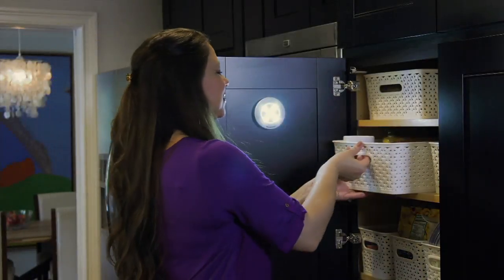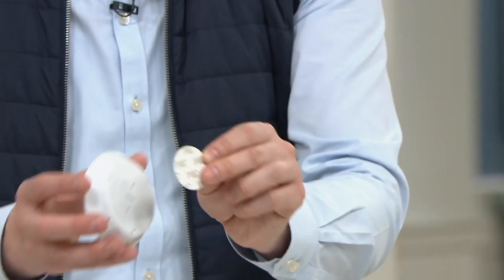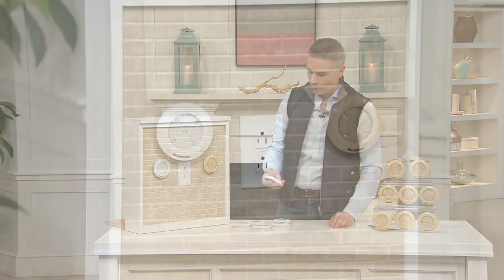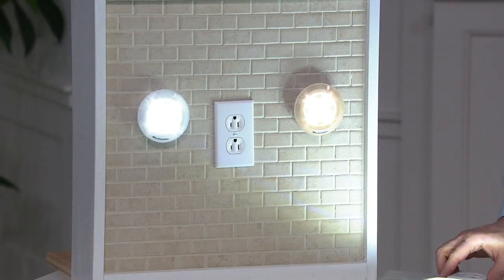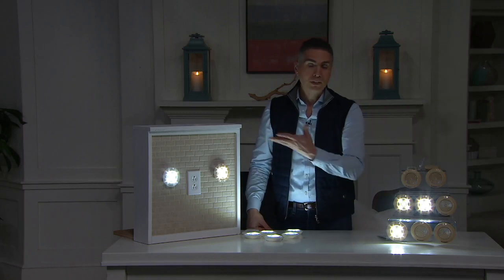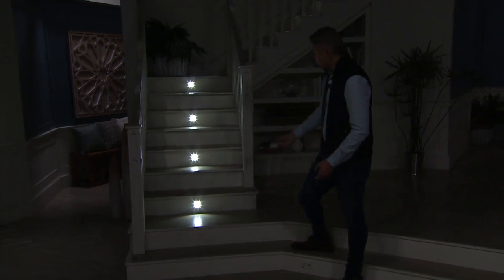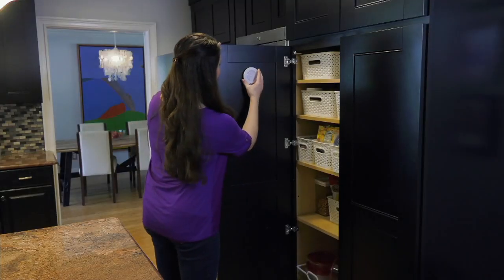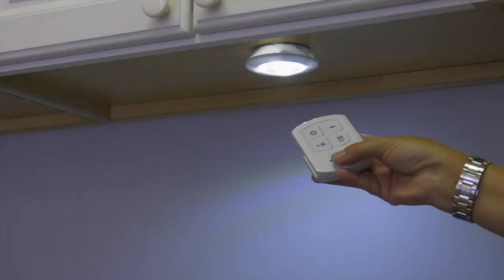Bell & Howell Set of 8 Remote Controlled Pod Lights on QVC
Bell & Howell Set of 8 Remote Controlled Pod Lights

Add a little extra light to a shed, closet, storage room, or anywhere that could use a little brightening up. These battery-operated, remote controlled lights make it easy to illuminate an area without the hassle of calling an electrician. From Bell + Howell.